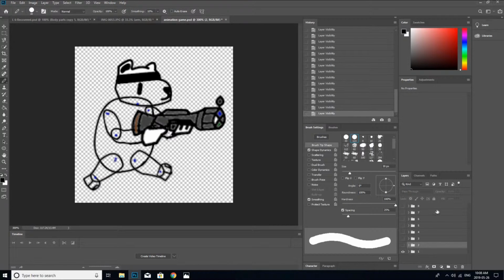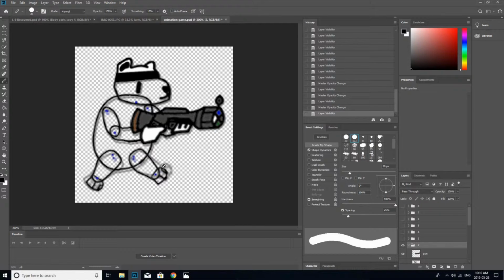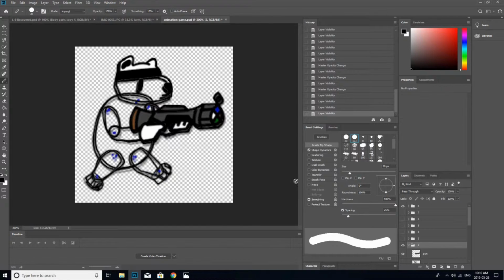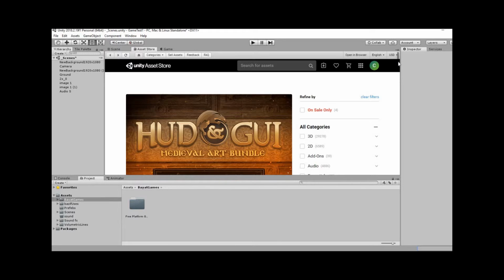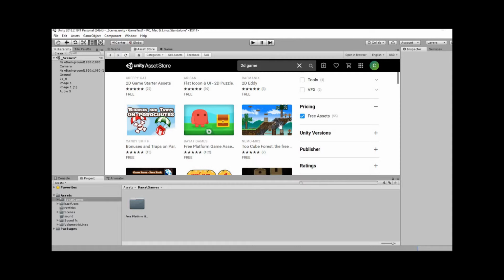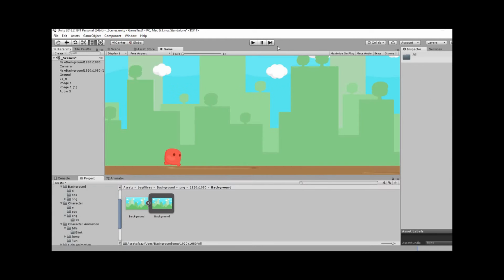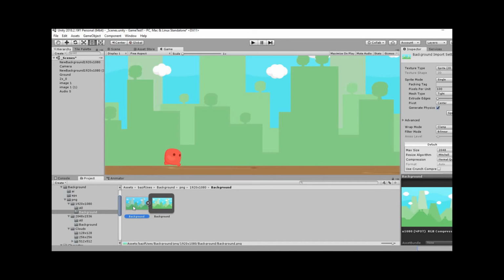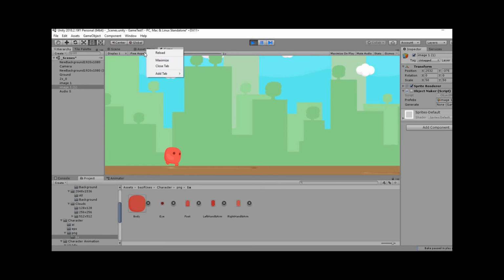Game development | character animation and unity asset store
In this video, we are learning how to make different frames for your character to make it run and also we will use the Unity asset store to download some temporary assets to work with.